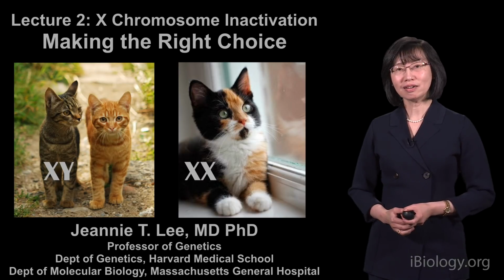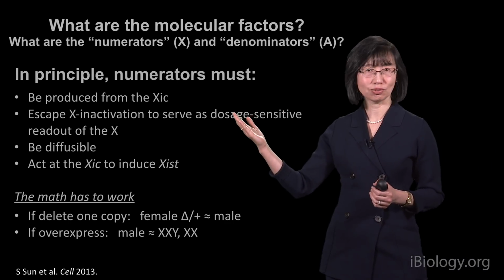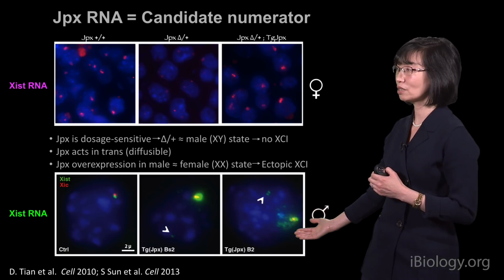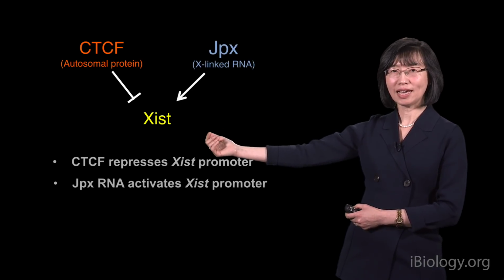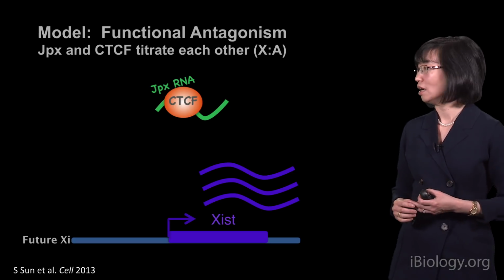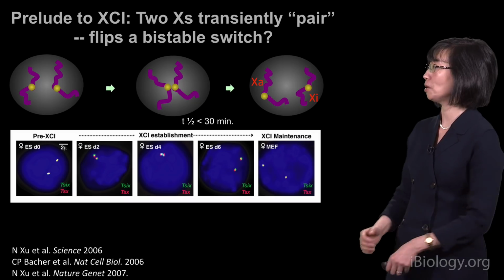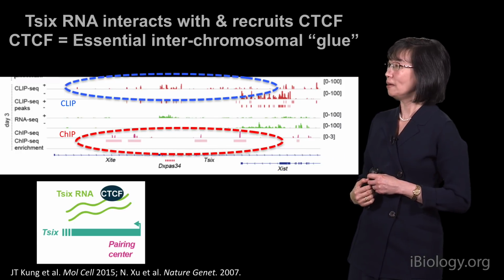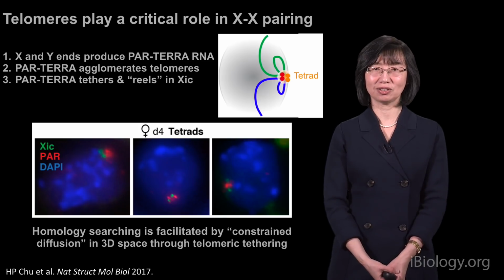Jeannie Lee (Harvard) 2 - X Chromosome Inactivation: Making the Right Choice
The X chromosome is many time larger than the Y chromosome. To compensate for this genetic inequality, female mammalian cells undergo X chromosome inactivation of one X chromosome. Dr. Jeannie Lee explains the how and why of X chromosome inactivation.

Talk Overview:
In mammals, sex is determined by a pair of unequal sex chromosomes.  Genetically male mammals have an X and a Y chromosome while genetically female mammals have two X chromosomes.  The X chromosome is many times larger than the Y chromosome. To compensate for this genetic inequality, female mammals undergo X chromosome inactivation in which one of the X chromosomes is randomly chosen to be silenced. X chromosome inactivation has been studied for over 50 years both because it is a physiologically important event and because it is an excellent model for studying epigenetic silencing of genes by long non-coding RNAs. In her first talk, Dr. Jeannie Lee gives an overview of the steps a cell must go through during X inactivation. These include “counting” the X chromosomes, deciding which X chromosome to inactivate, initiating the inactivation and spreading it across the chromosome, and finally maintaining inactivation of the same X chromosome for the rest of the life of the organism.

In her second talk, Lee elaborates on the early steps of X inactivation. Very early in development, cells “count” the number of X chromosomes and decide if one needs to be inactivated, and if so which one.  There is a region of the X chromosome called the X inactivation center which is enriched in long non-coding RNAs (lncRNAs).  Lee explains how she and others showed that by sensing the ratio of two specific lncRNAs the cell can determine how many X chromosomes are present.  Further studies showed that two different lncRNAs are responsible for randomly determining which X chromosome will be inactivated. Finally, she discusses the hypothesis that the allelic choice mechanism depends on a transient chromosomal pairing event that occurs at the beginning of the dosage compensation process.

And in her last talk, Lee describes how X inactivation is nucleated and spreads across the X chromosome.  The Xist lncRNA is known to be necessary and sufficient for X inactivation.  Lee describes experiments that identified the factors that tether Xist to the X chromosome and showed how Xist spreads to cover the entire X chromosome. She then goes on to explain that Xist blocks transcription in three ways: 1) Xist recruits factors that repress transcription via epigenetic modification such as histone methylation 2) Xist repels factors that open chromatin preparing it for transcription and 3) Xist changes the 3 dimensional organization of chromosomes. Lee ends with a model of our current understanding of the complex but critical process of X chromosome inactivation.

Speaker Biography:
Dr. Jeannie Lee is a Professor in the Department of Genetics at Harvard Medical School and in the Department of Molecular Biology at Massachusetts General Hospital (MGH). Her lab uses X chromosome inactivation as a model to study epigenetic regulation by long noncoding RNAs.

Lee received her AB in biochemistry and molecular biology from Harvard University and her MD/PhD from the University of Pennsylvania School of Medicine.  She was a postdoctoral fellow at the Whitehead Institute and a resident at MGH before joining Harvard/MGH as a faculty member in 1997.  Lee was also an HHMI Investigator from 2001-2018. She is a member of the National Academy of Sciences and a Fellow of the American Association for the Advancement of Science.  Lee has been honored with numerous awards including the 2016 Centennial Prize from the Genetics Society of America, the 2016 Lurie Prize from the Foundation for the National Institutes of Health, and the 2010 Molecular Biology Award from the National Academy of Sciences.  In 2018, she was President of the Genetics Society of America.